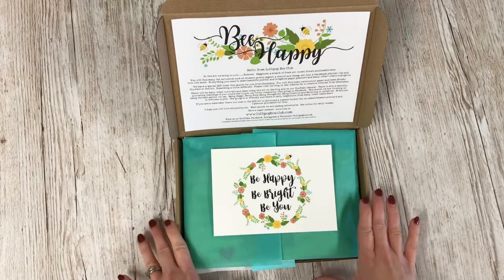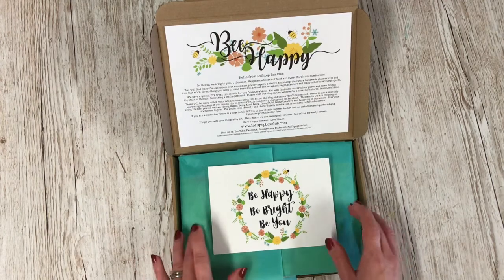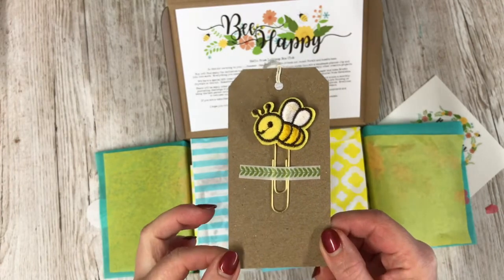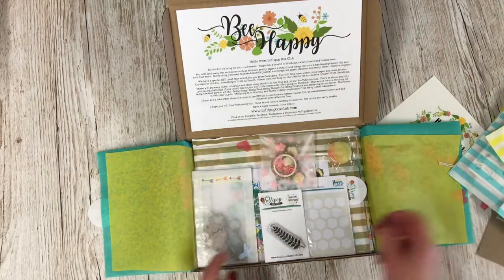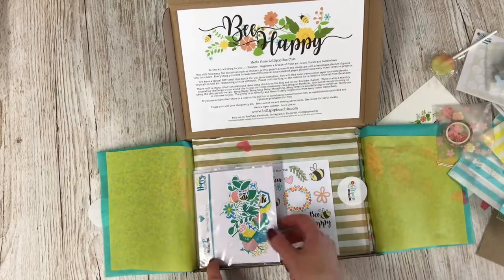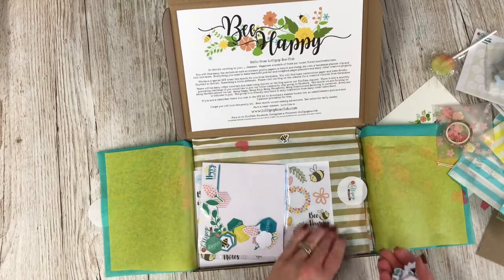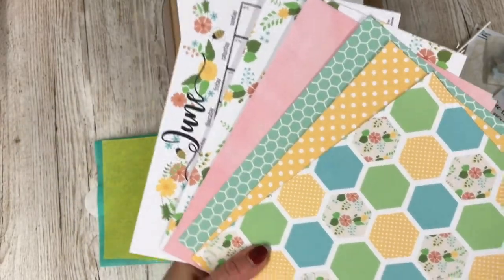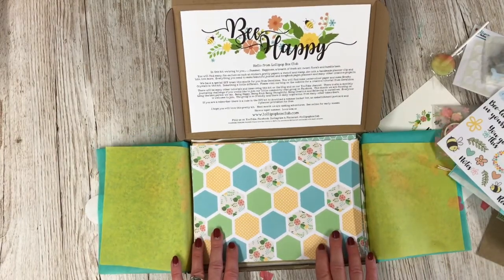LOLLIPOP BOX CLUB | June Kit Unboxing | BEE HAPPY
Hi. Here is the June kit for Lollipop Box Club. Bee Happy.
These kits get sent on 18th June.